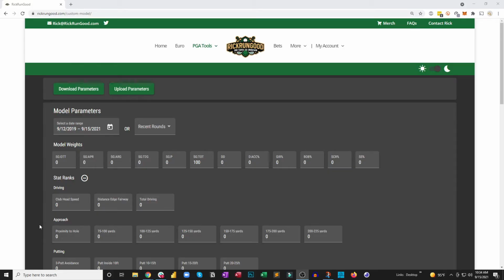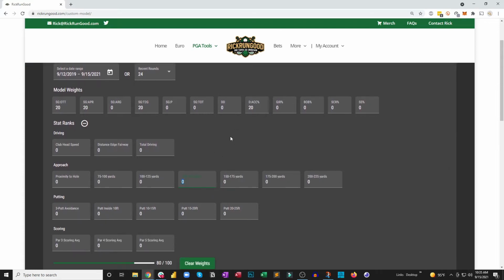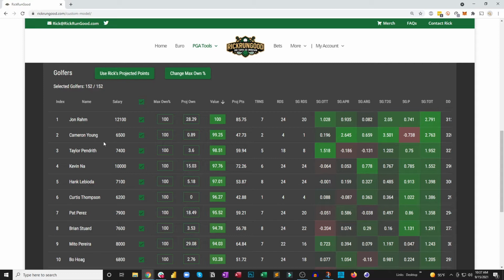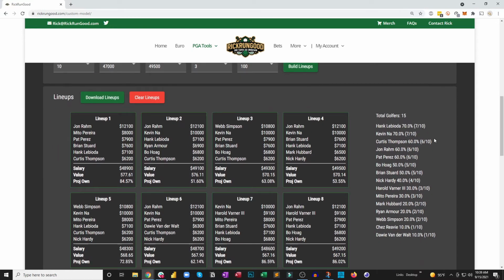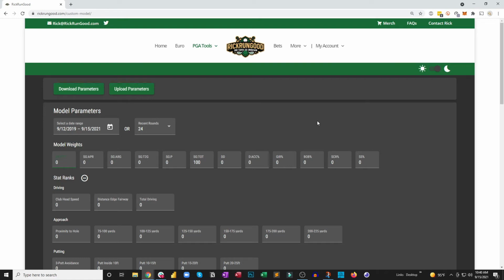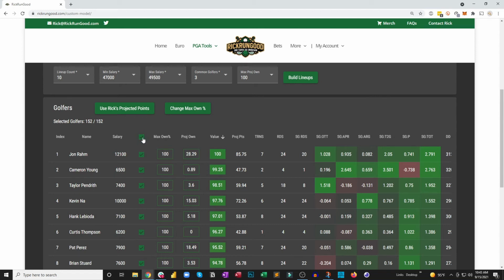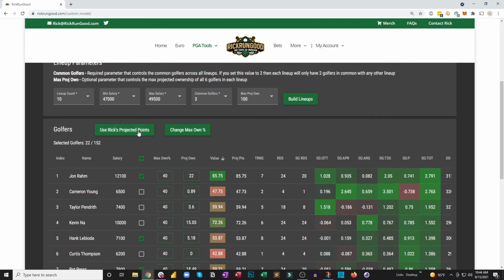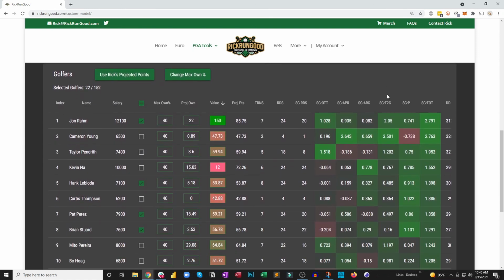PGA Custom Model Tutorial (2021) | RickRunGood.com Fantasy Golf Tools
Tutorial for the Custom Model Tool on RickRunGood.com
Your own weighted custom model based on the stats you decide are most important to get rankings for each golfer.

Find this tool at RickRunGood.com